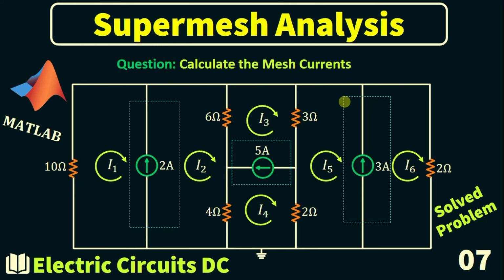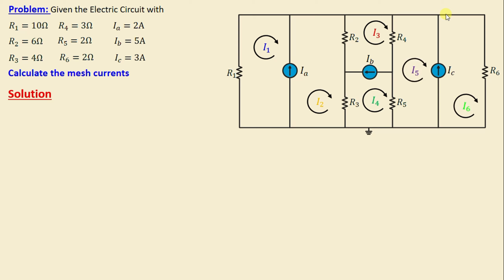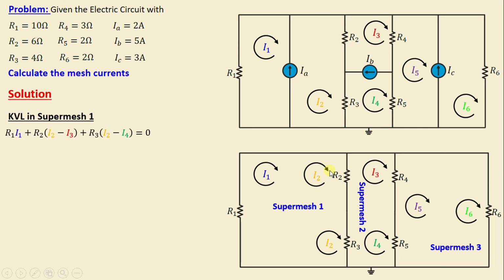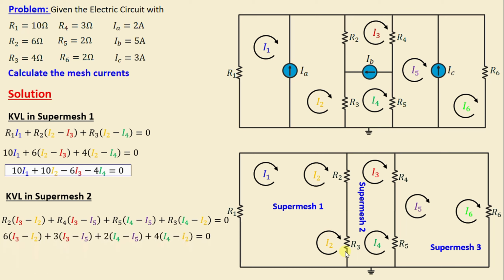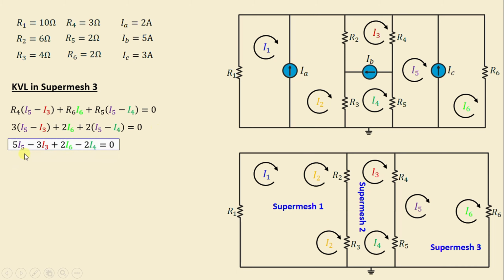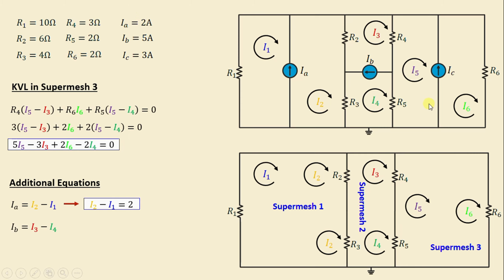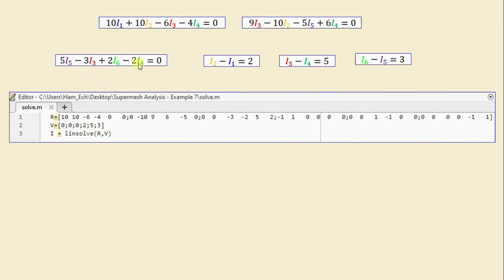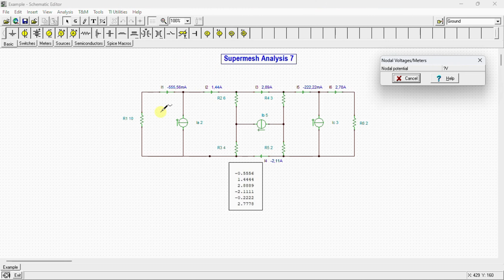Electric Circuit DC | Supermesh Analysis | Solved Problem 7